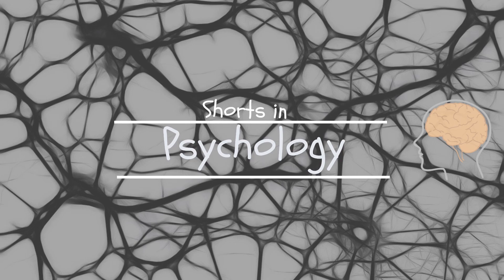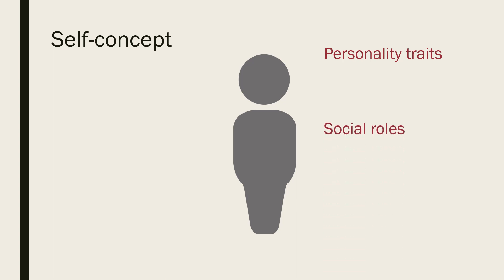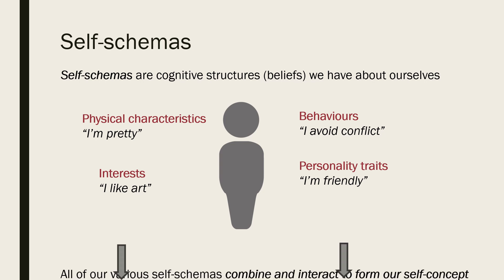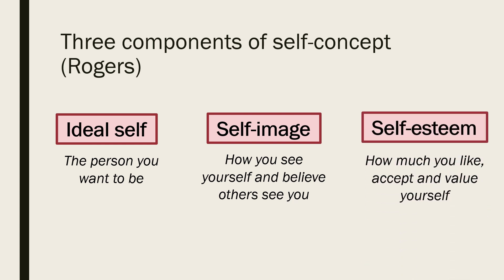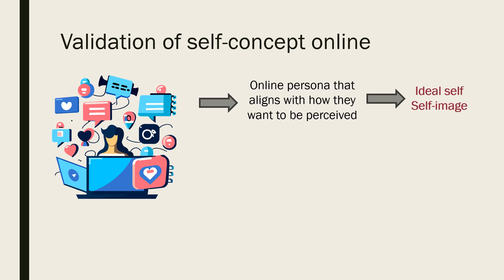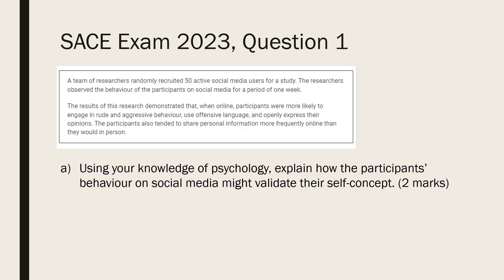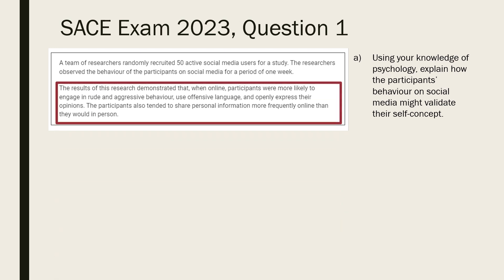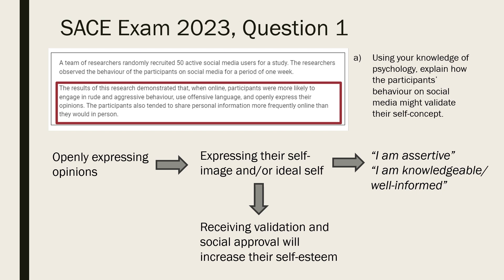Validation of Self-Concept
Description of what self-concept is and its components, including how social media can be used to validate it.